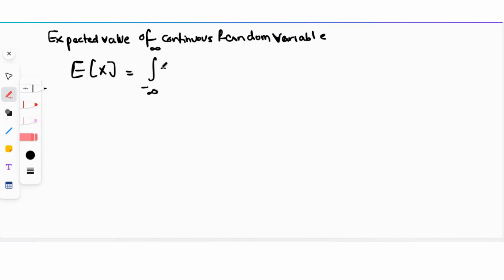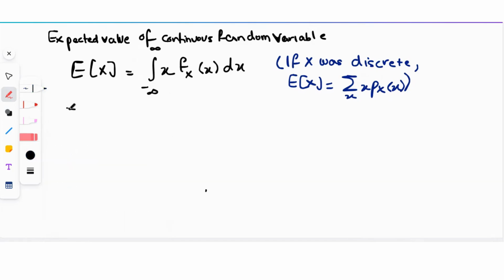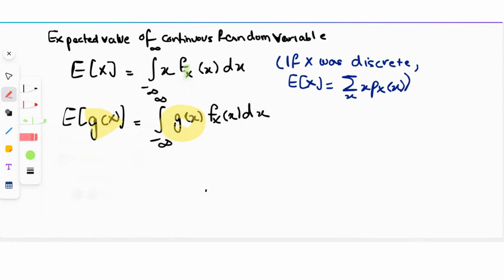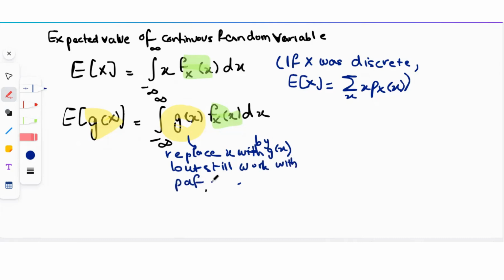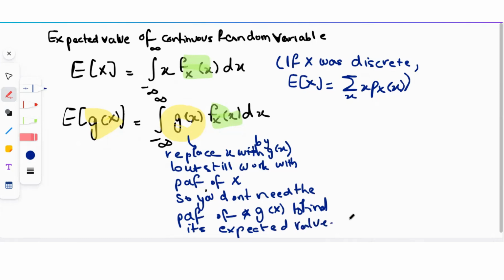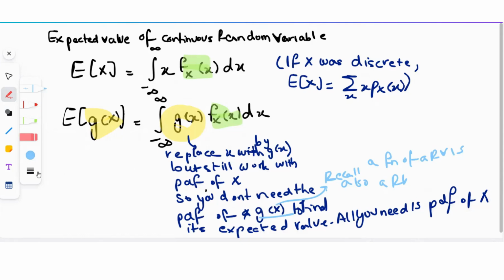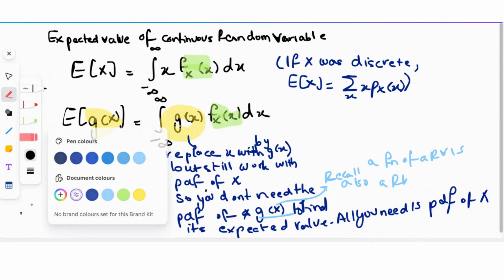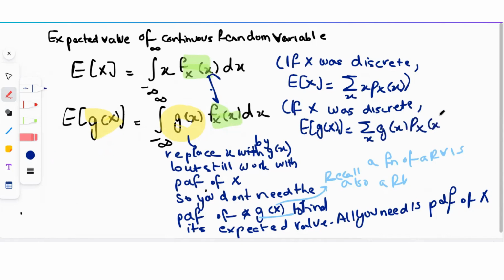Finding Expected Value of Continuous Random Variable | Part 1